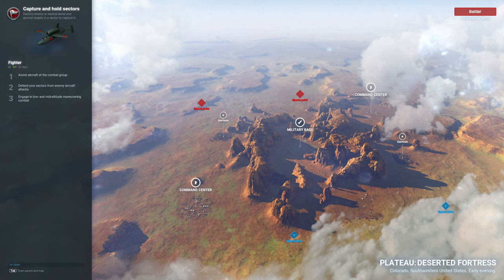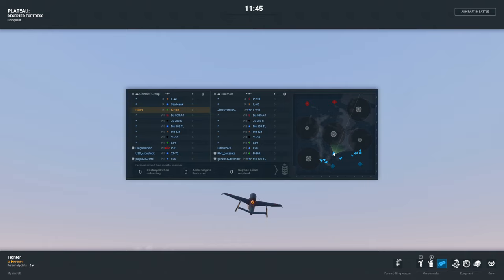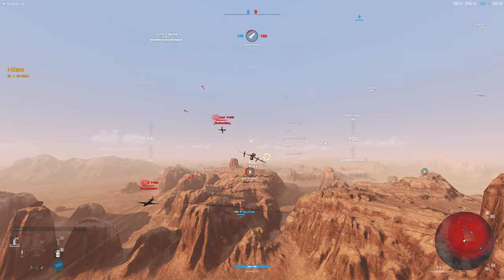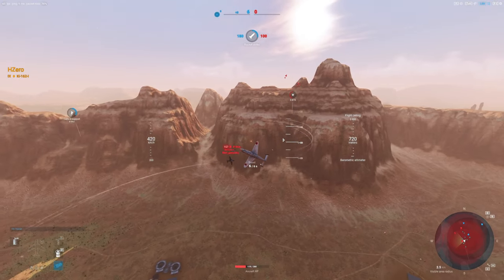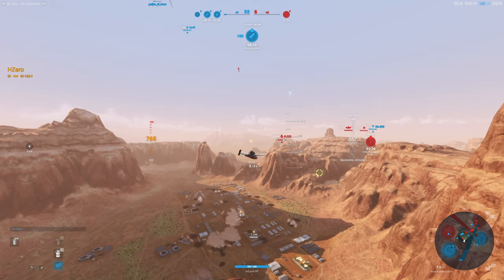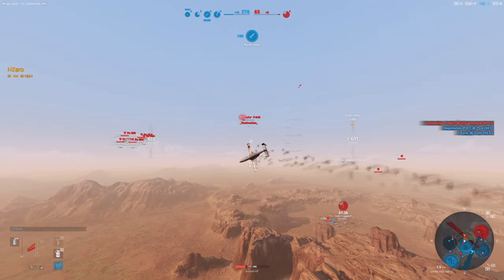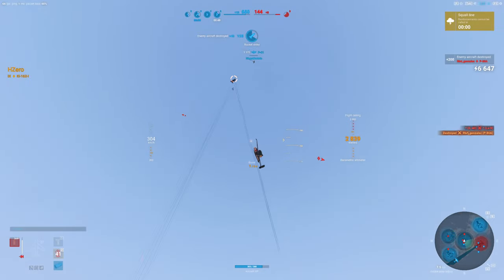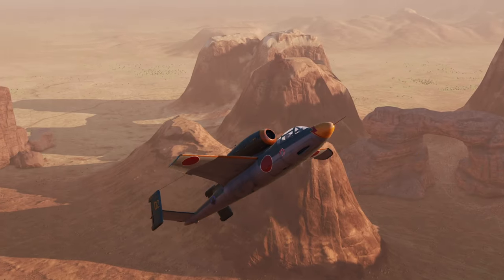Furball Fun Featuring the Ki-162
Nothing beats the intensity of a good dogfight!